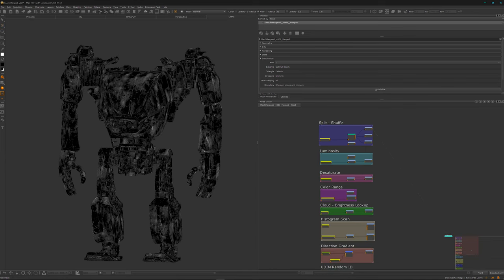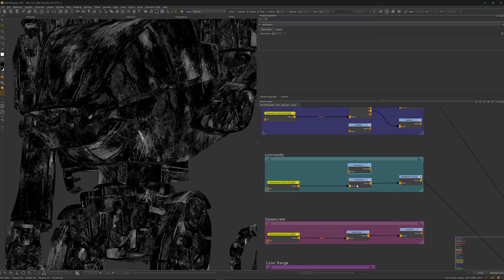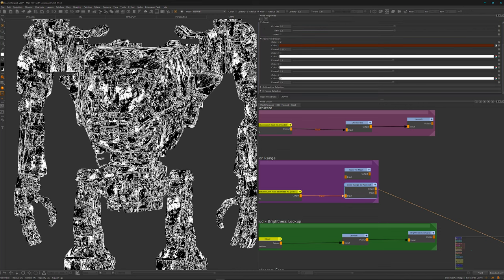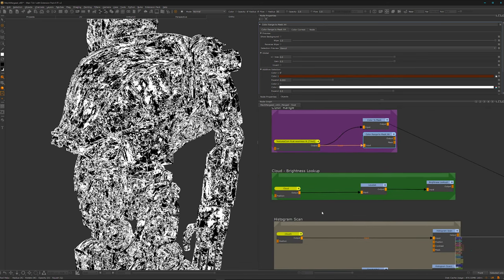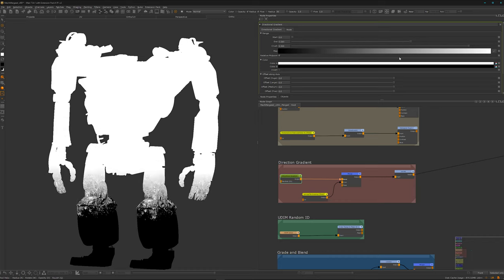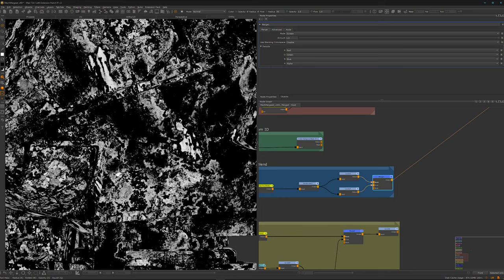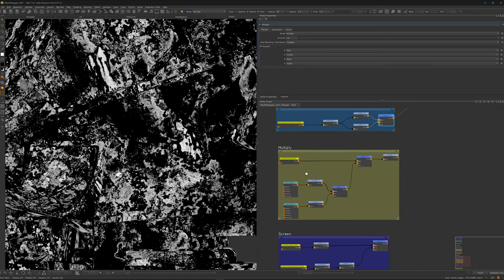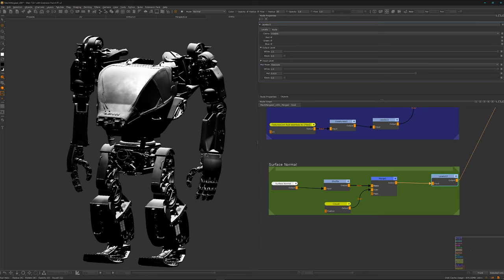12 Masking Techniques to push your Texture Skills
Masking is one of the core skills you need to have as a texture artist to create realistic photo textures and stay flexible in production.
in this video, I show you different techniques on how to create masks to take your textures to the next level.
I use Mari in this video but some of the techniques can also be used in Substance Painter.